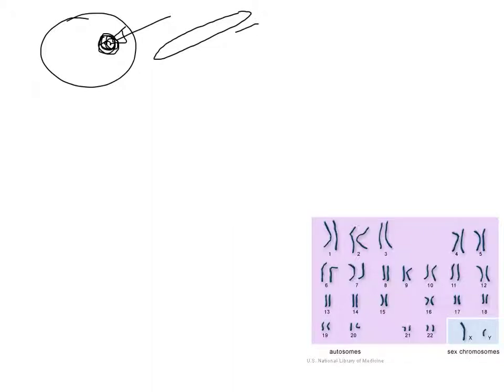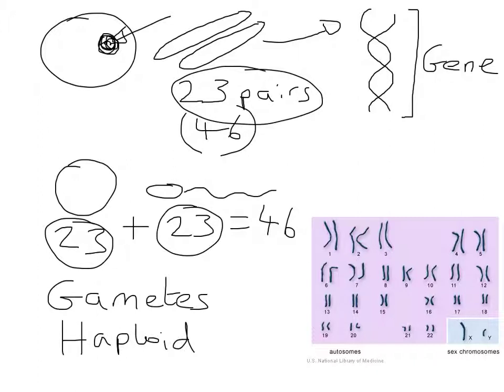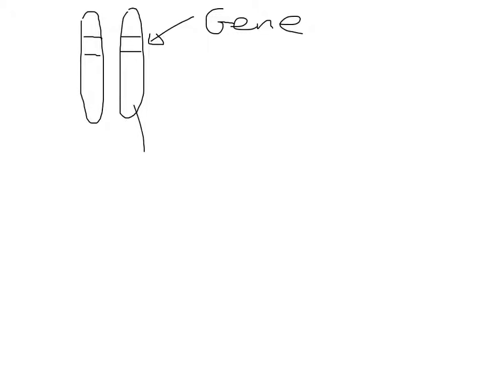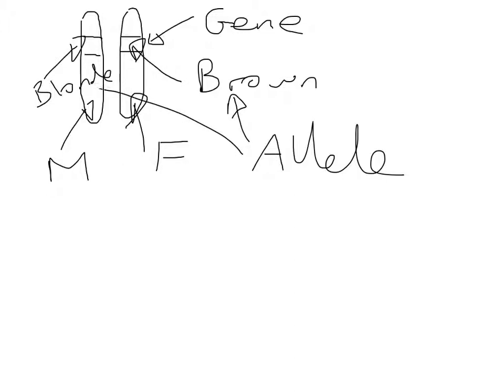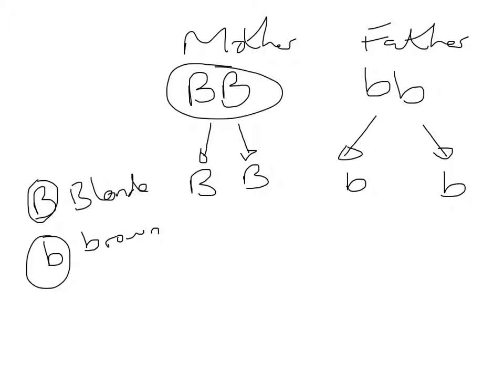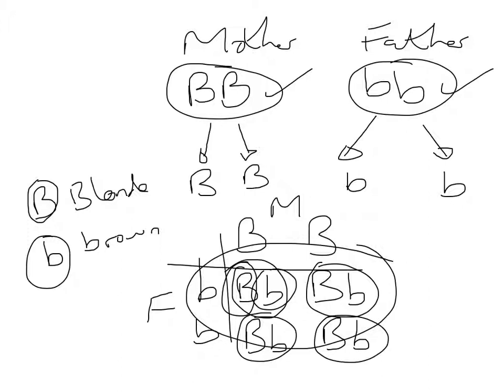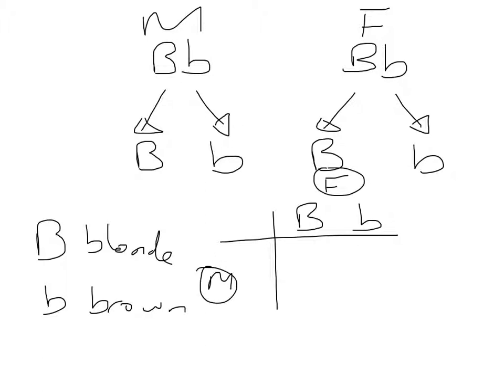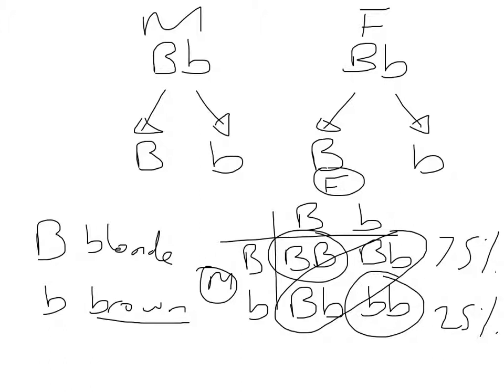Genes and Inheritance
Any images are from Google images.